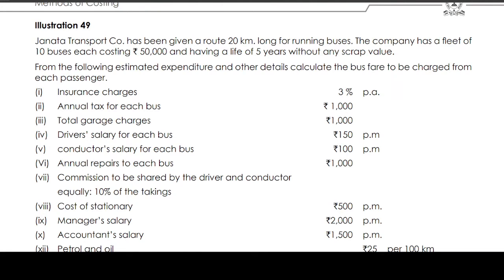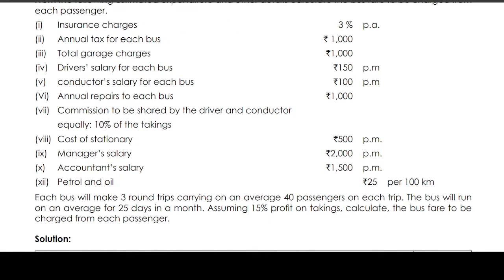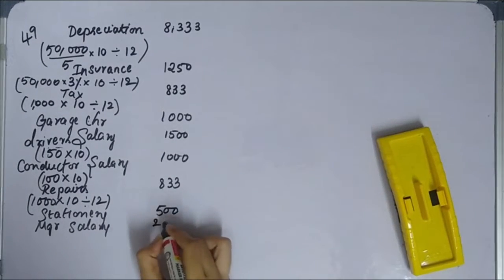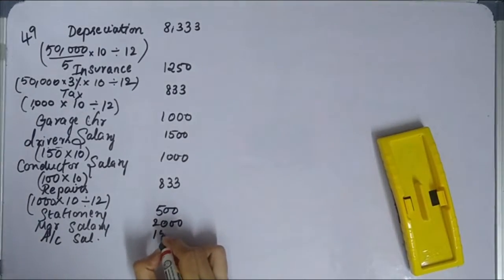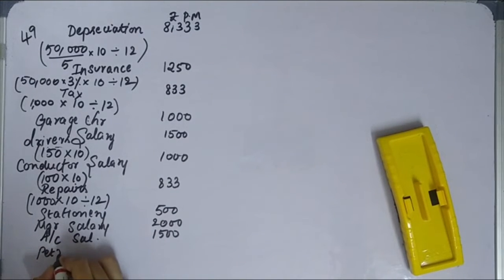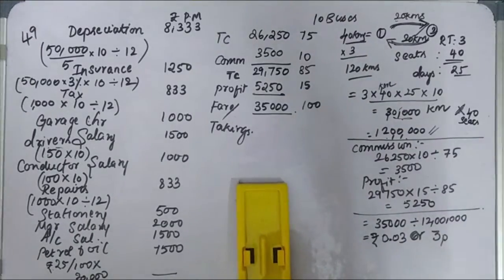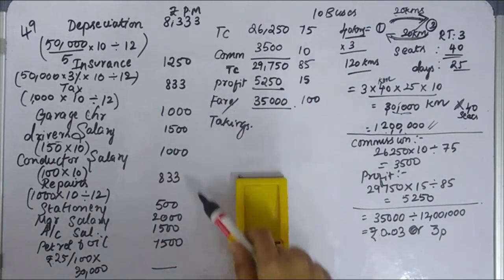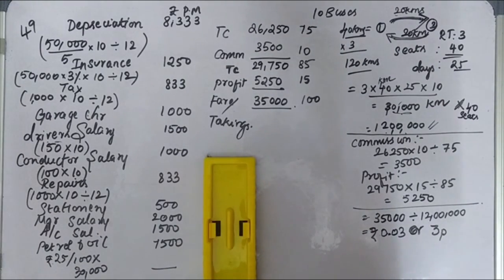Operating Costing or Service Costing Illustration 49 TAMIL COST ACCOUNTING CMA INTER GROUP 1